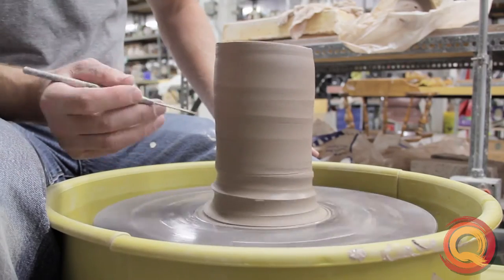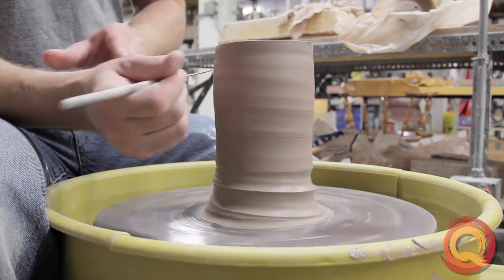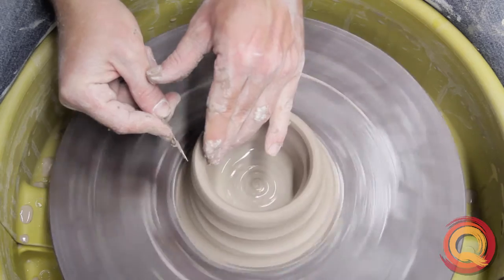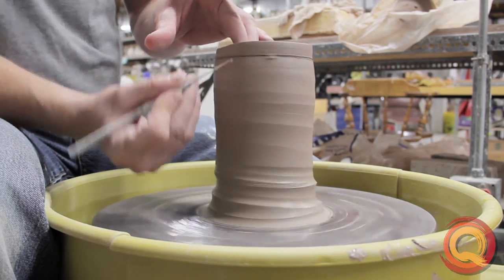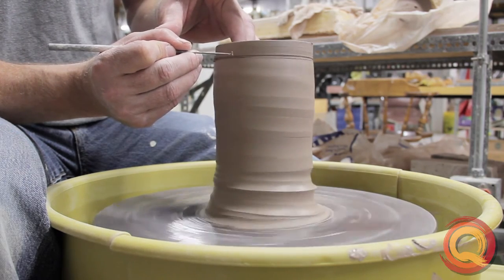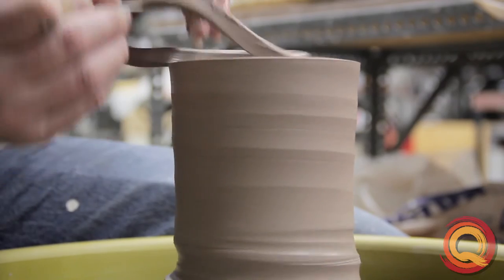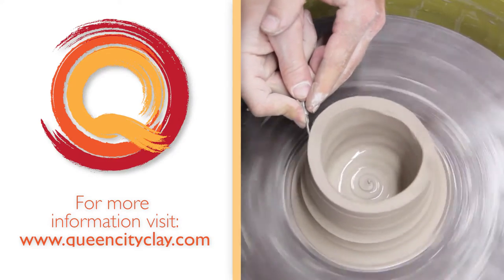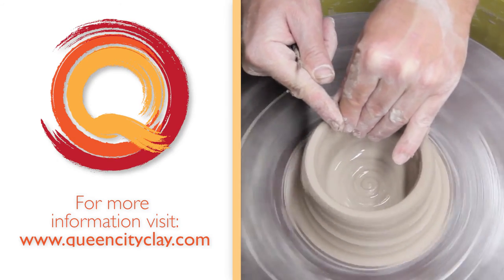Using the Needle Tool